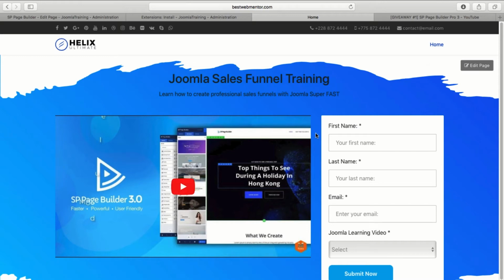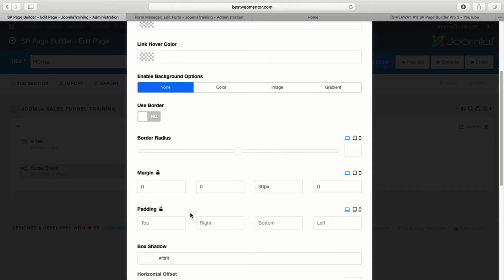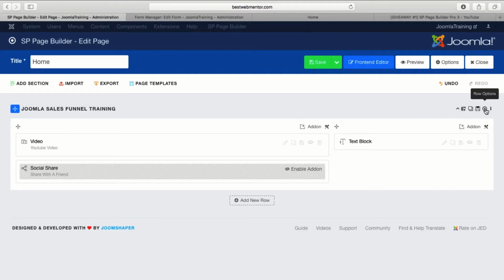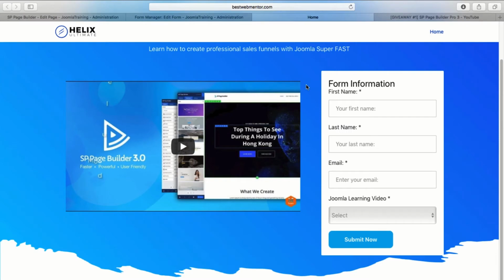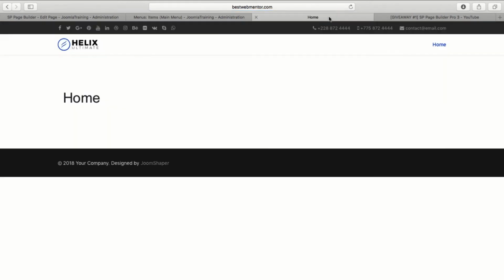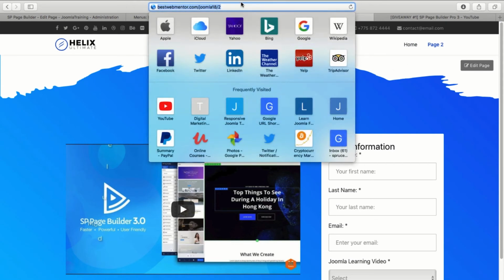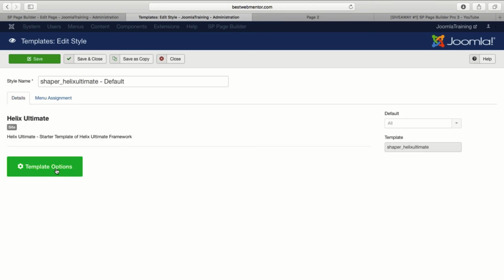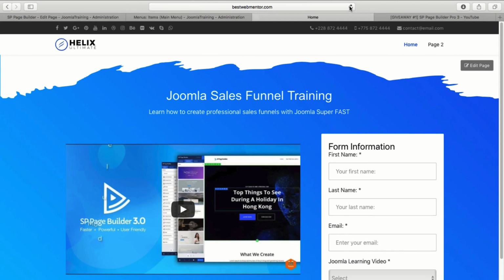Create a Custom Sales Funnel With Joomla Without Coding - Part 4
In this video, you're going to learn step by step how to create a custom sales funnel using Joomla without coding.

Need expert help creating your funnel?